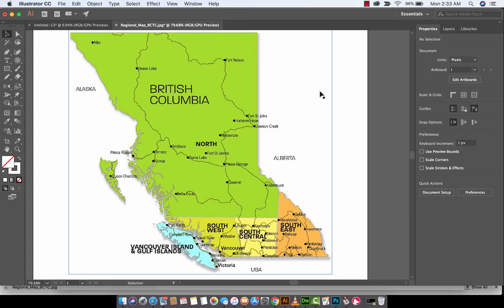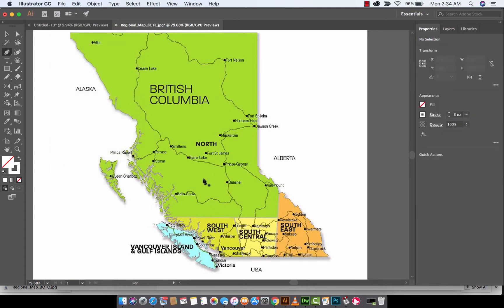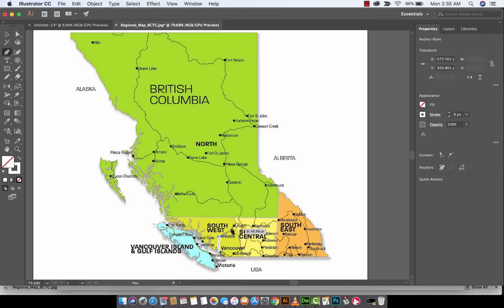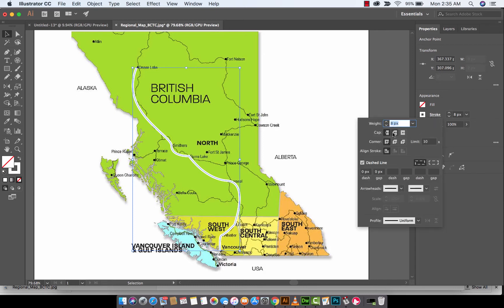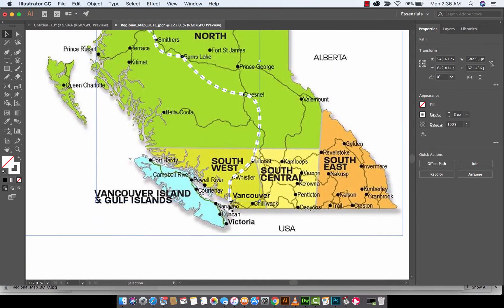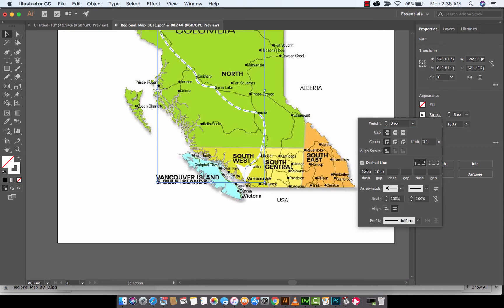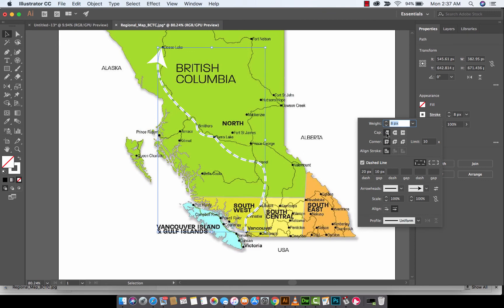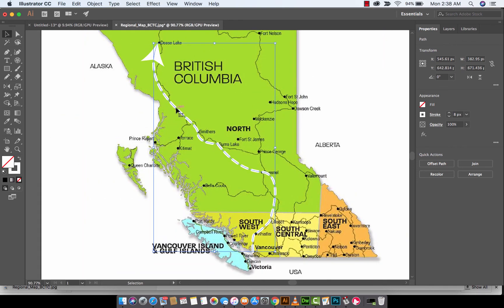How to create dashed lines in Adobe Illustrator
In this tutorial, I show you how to create dashed lines inside Adobe Illustrator.